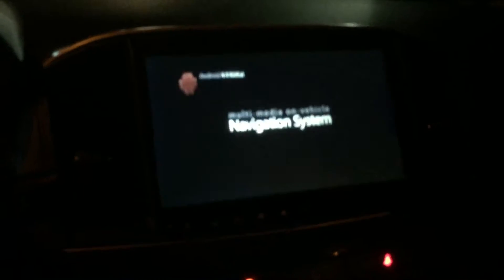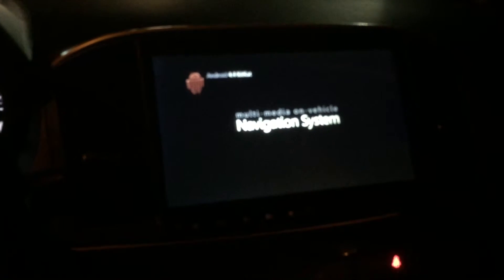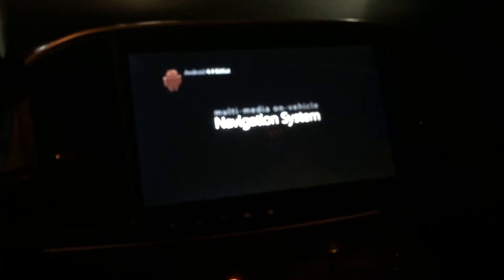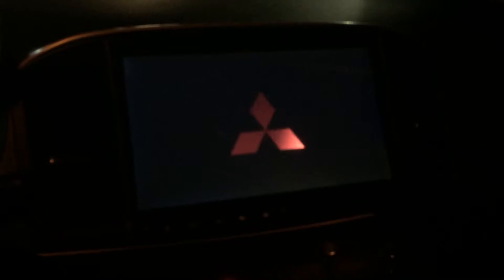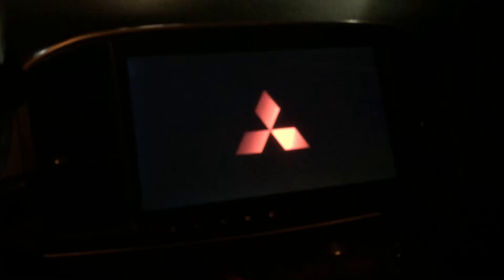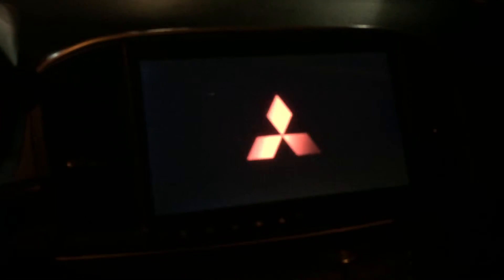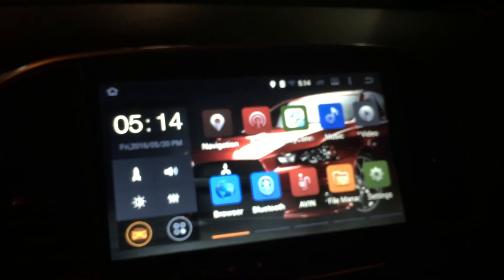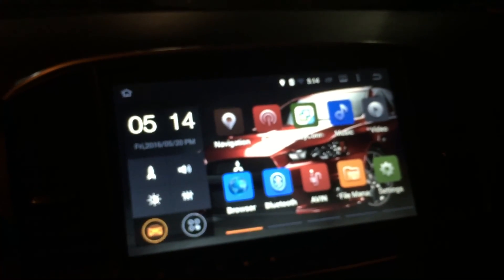Aftermarket navigation evo X mr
Showing my 10.2 inch navigation system I bought off amazon. So far I love it I tether my iPhone and always have internet in my navigation.